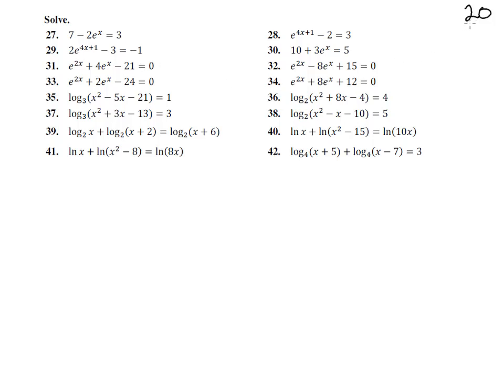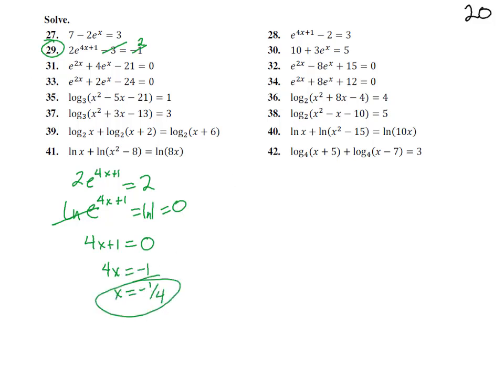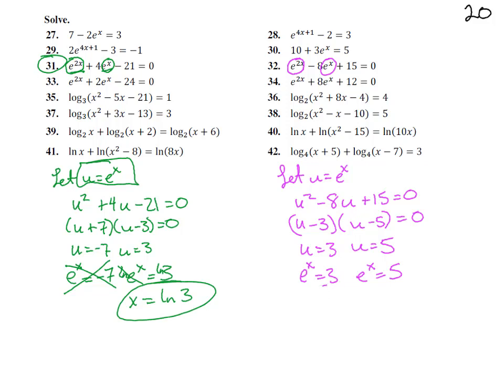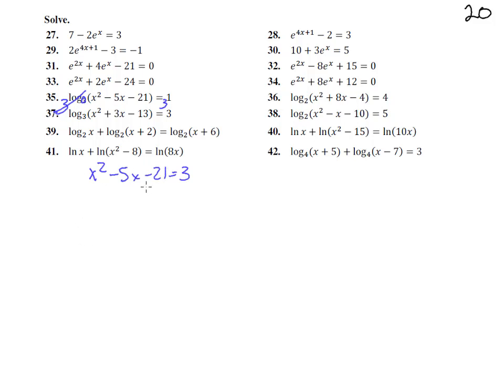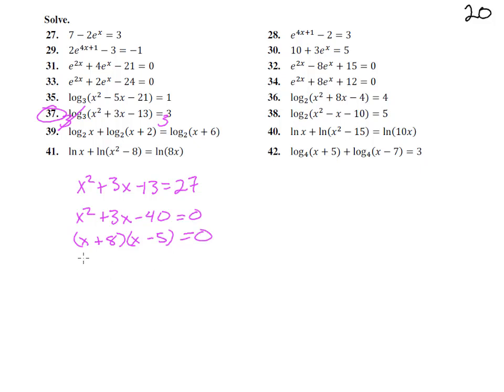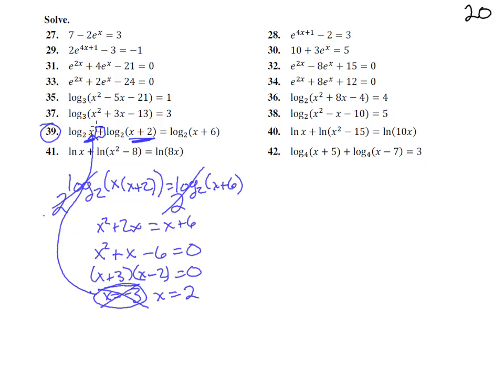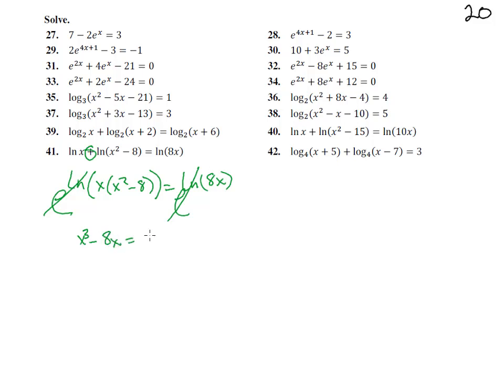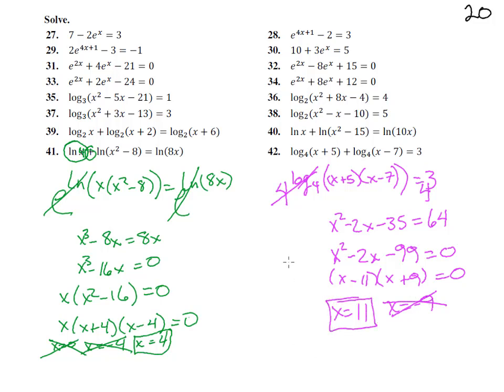PCal page 20 LogSolveSolutions 27-42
Solutions to exercises about solving equations involving exponential and logarithmic functions.